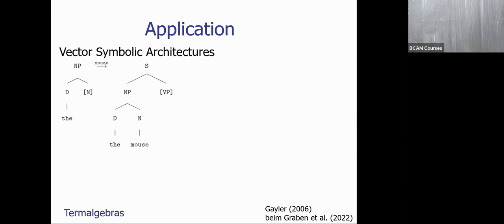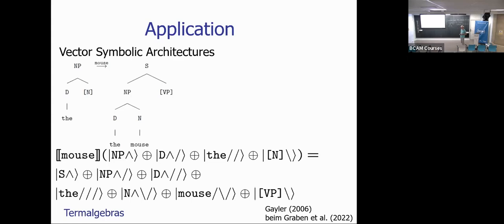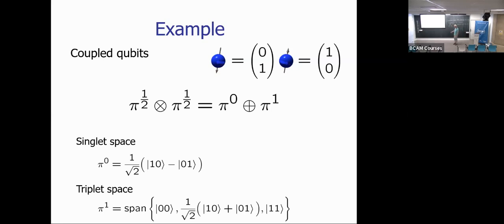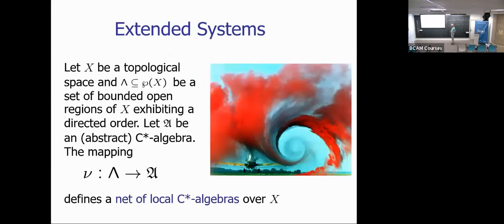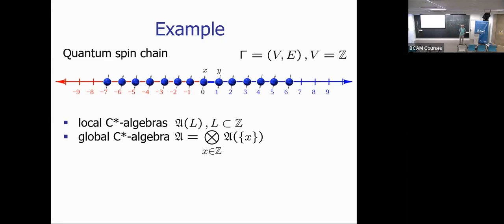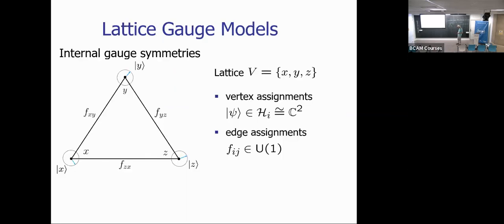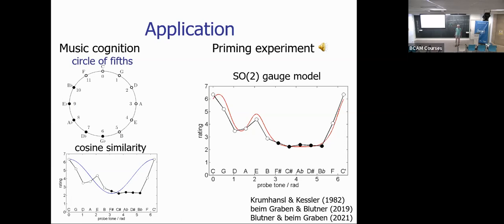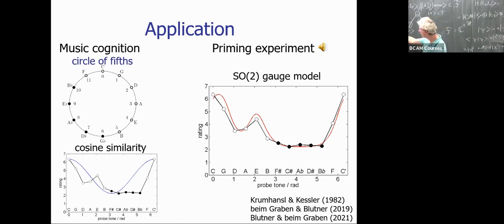Applied Algebraic Quantum Theory Course by Peter beim Graben | Session 4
Applied Algebraic Quantum Theory Course
Peter beim Graben (BCCN)

Algebraic quantum theory, i.e. the theory of operator algebras and their representations is an important branch of modern functional analysis, connecting non-commutative algebra with topology, measure theory and lattice theory. In the past, many applications in statistical mechanics and quantum field theory have been developed. Yet most recently, algebraic quantum theory appears as a powerful framework for artificial intelligence and cognitive dynamical systems as well. The lecture elucidates the basic concepts of algebraic quantum theory, such as observable algebras, representation theory, and contextual emergence in the light of present and future applications.

1. The ideas of pioneer quantum theory as motivation: Systems, state preparation, measurement, dynamics. Operator algebras on Hilbert space.
2. Coordinate-free (Dirac) and representation-free (von Neumann) descriptions: C*-algebras, W*-algebras, GNS-construction and representation theory.
3. Classical dynamical systems: symbolic dynamics, neural automata and vector symbolic architectures.
4. Contextual emergence: context states, weak topologies, singular perturbations, emergent descriptions.
5. Projector lattices: ontology inference for cognitive dynamical systems.